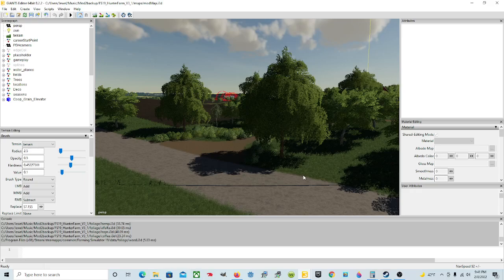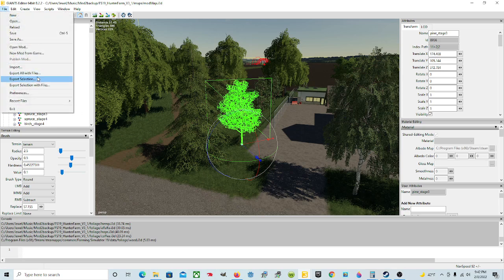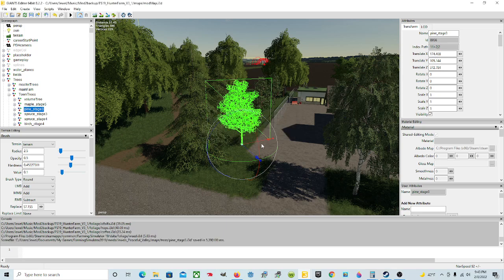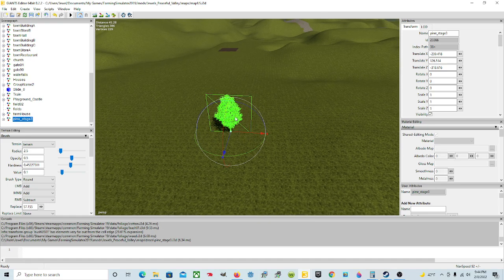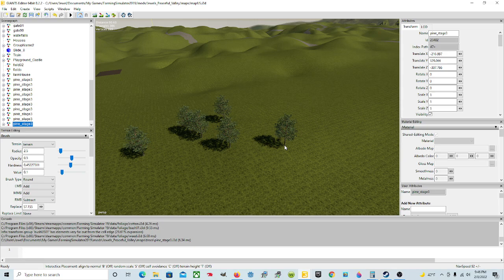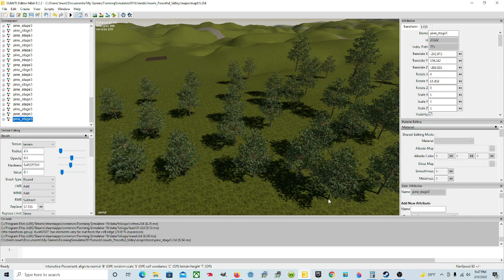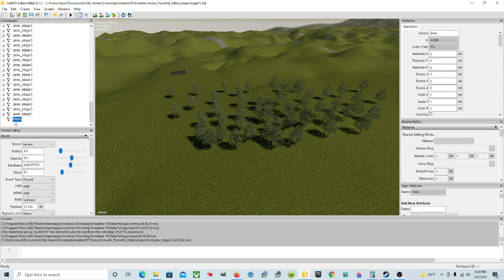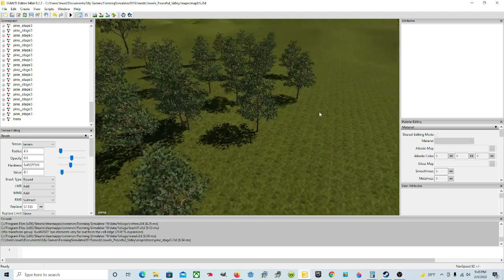How To Export A Tree And Import A Tree To Your Map And Place Them Faster Using This Method Tutorial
On this episode, I show you how to export a tree from a map and import that tree into your map and place the trees faster using this method.